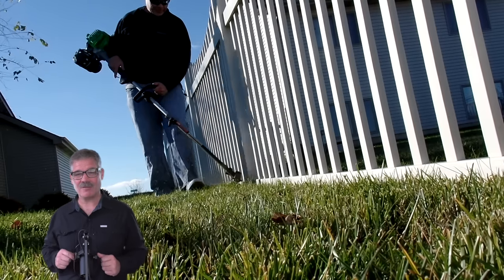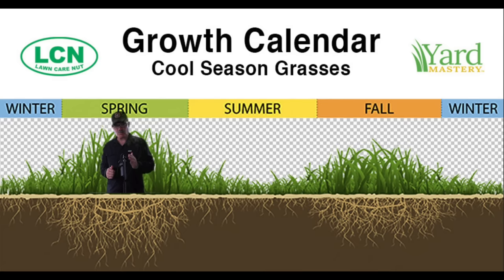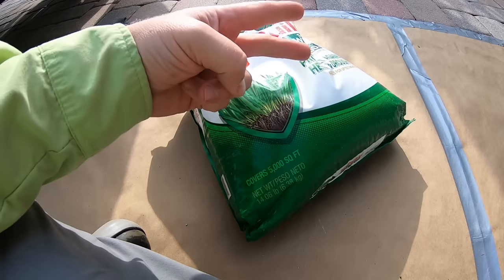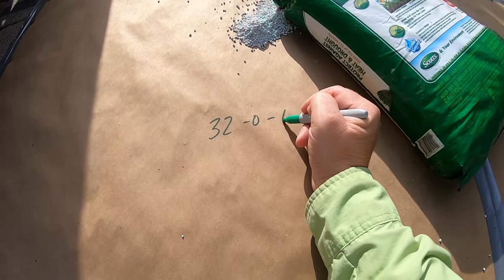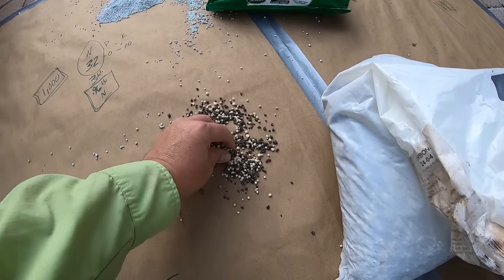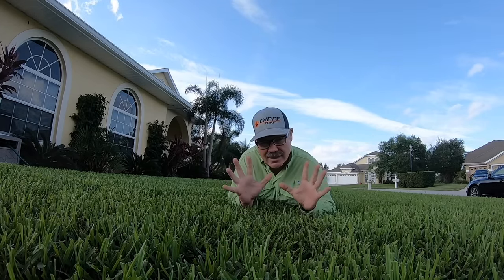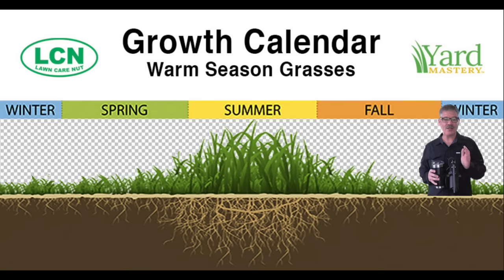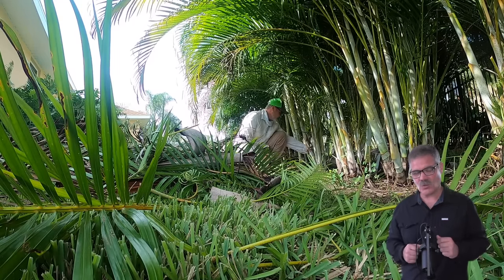Fall Lawn Fertilizer // WINTERIZER and Late Fall Lawn Tips // ALL GRASS TYPES // Thrower' Down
Is it too late for a lawn winterizer? What is the best fertilizer for a winterizer based on grass type? Fall lawn fertilizer tips for your SEO fertilizing adornment lol. We go into that in great detail today so you can get the training you need to be a proficient lawn strategist. You can do the math, I believe in you!